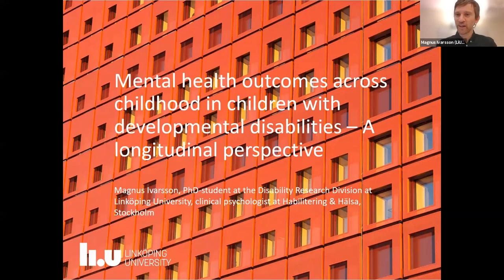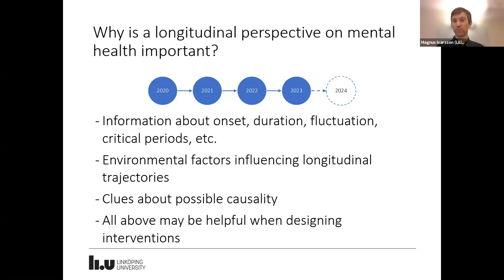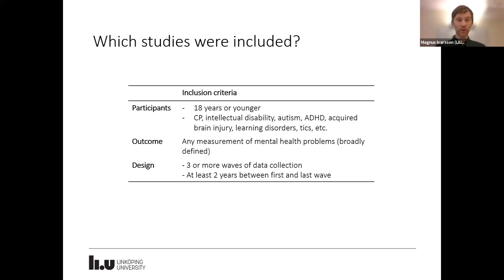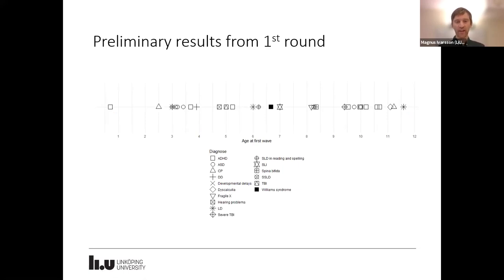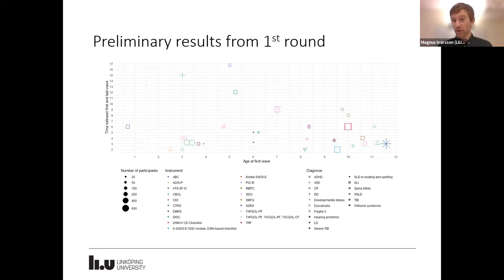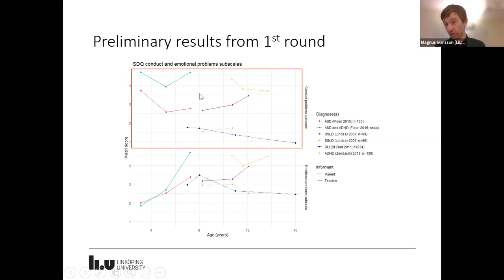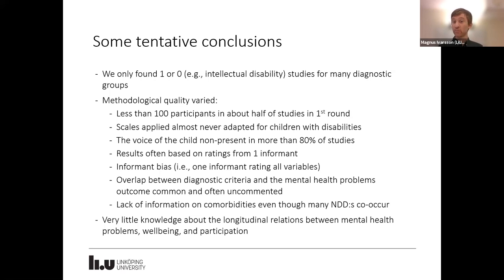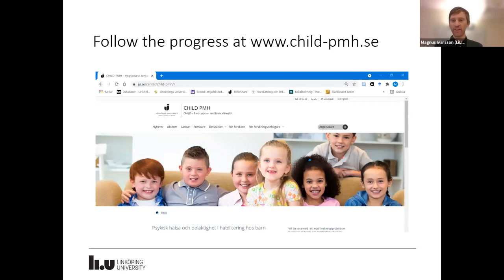Mental Health Outcomes Across Childhood in Children with Developmental Disabilities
Monday September 27th 2021

Magnus Ivarsson is a clinical psychologist and a PhD student at Linköping University in Sweden. He has a broad interest in research about mental health, participation, cognitive accessibility, and disability.

FAQ:

What is CP-Achieve?

The Centre of Research Excellence: Australian Centre for Health, Independence, Economic Participation and Value Enhanced Care for adolescents and young adults with cerebral palsy (CP-Achieve). CP-ACHIEVE is a five year, NHMRC funded Centre of Research Excellence project that supports collaborative research and development in cerebral palsy research. The team consists of a multidisciplinary group of adolescents and young adults with cerebral palsy, families, clinicians, researchers and students that are all working together to fulfil CP-Achieve’s aims. CP-Achieve commenced in February 2020 and will finish in 2025.

What does CP-Achieve do?

CP-ACHIEVE fosters health care access and promotes healthy lifestyle interventions to improve community participation. Two overarching aims guide the research program: to improve physical and mental health, and to build supportive family, community and health service environments. The outcomes of CP-Achieve are to establish rigorous population-based data about the scope of health and participation problems, best practices and guidelines for health and disability service providers, means to empower adolescents and young adults with cerebral palsy to use health and community services, and models of cost-effectiveness to inform policy and practice, and drive value-enhanced care.